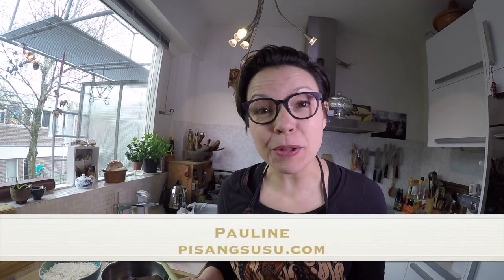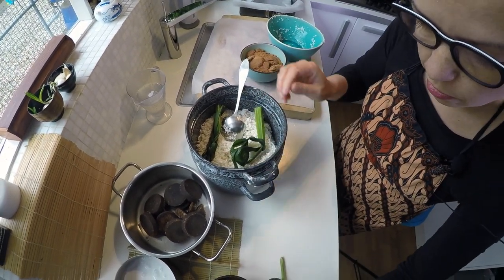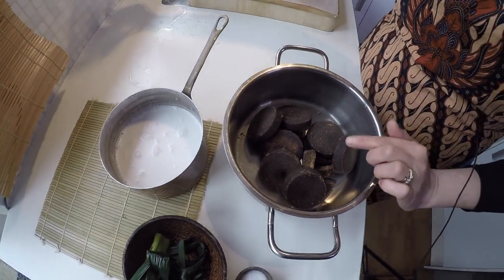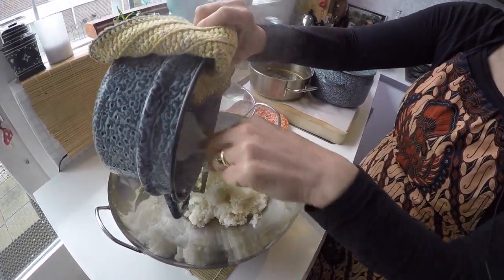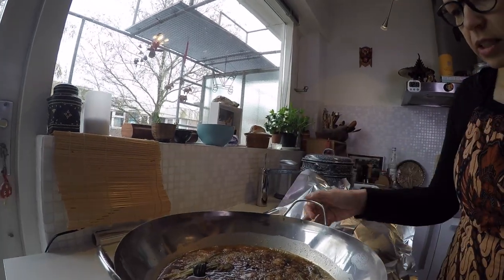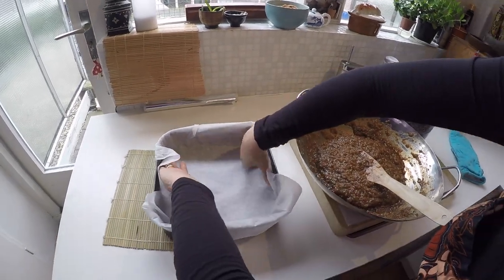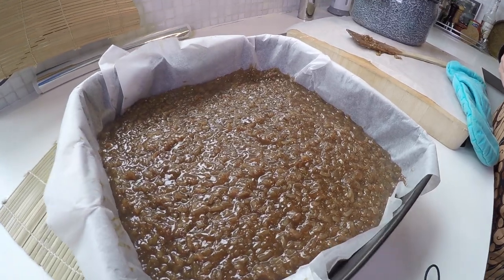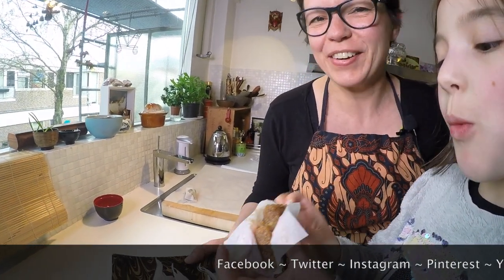Pisang Susu's Wajik - Sticky Rice Snack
Wajik is a delicious and nutritious Indonesian snack. Because of the sticky rice and gula Jawa it’s pretty heavy and scrumptious. In this video I show you how to make this vegan rice snack step by step.

Ingredients:
500 grams of ketan rice (sticky rice)
500 grams gula jawa
300 ml of coconut milk
half block santen (100 grams)
3 pandan leaves
1 lemongrass stalk
1 teaspoon of salt